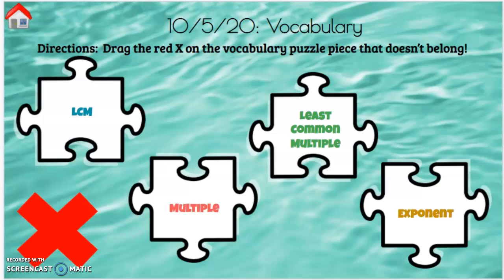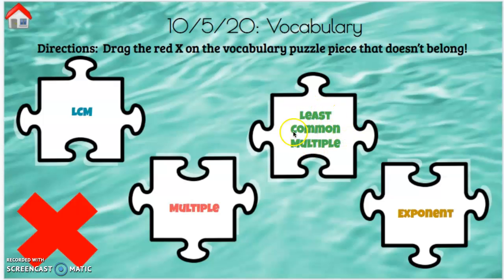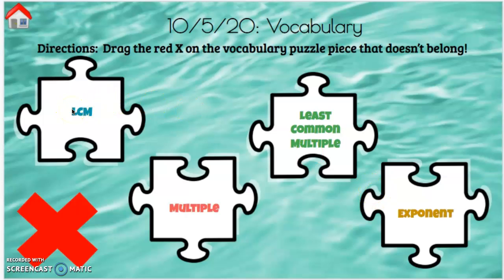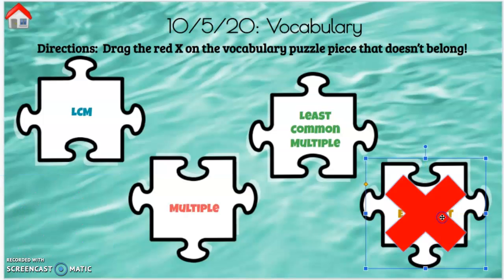10/5/20 Vocabulary - Schnaterbeck